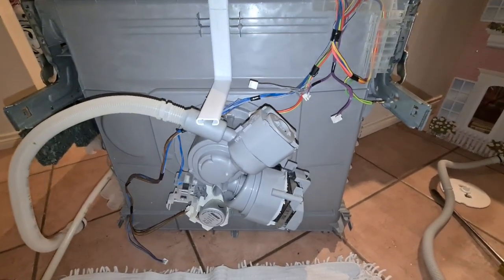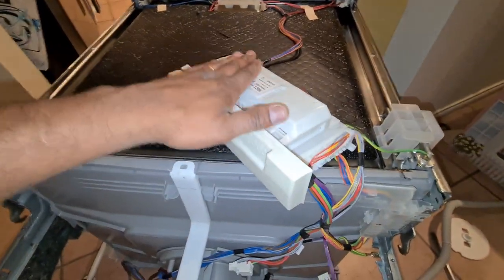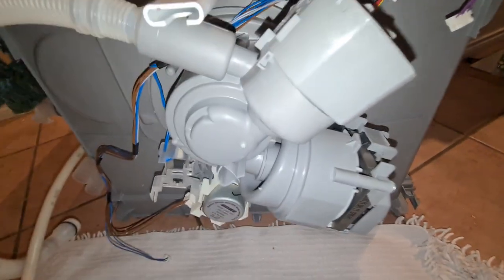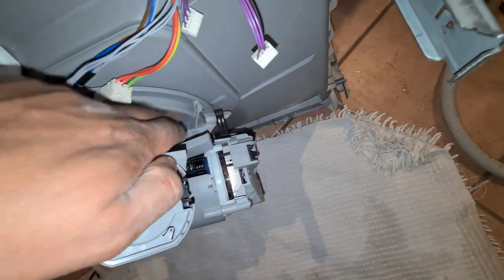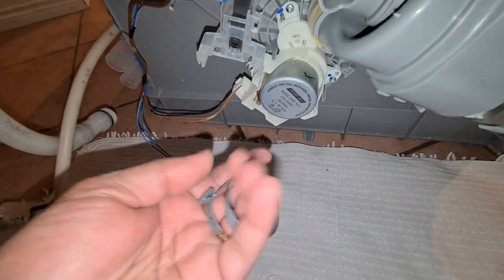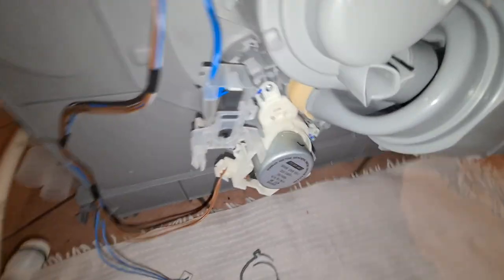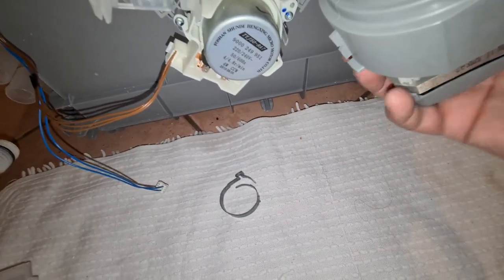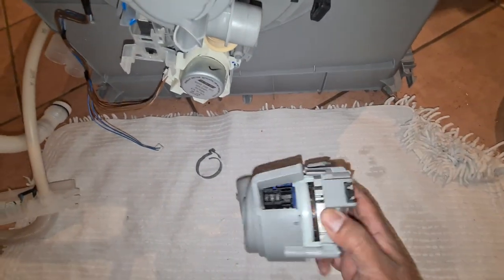Bosch Dishwasher - Heat Pump removal due to defective heater - E:09 Error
This video shows you how to remove your Bosch Heat Pump. Reason for replacement is E:09